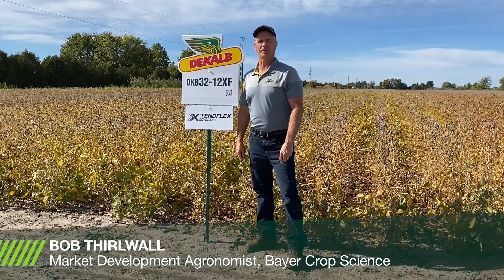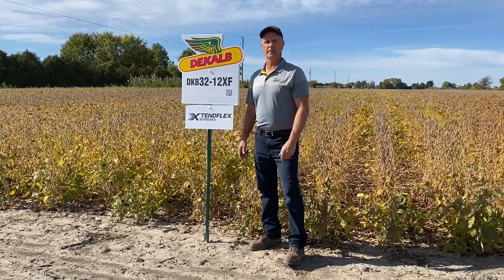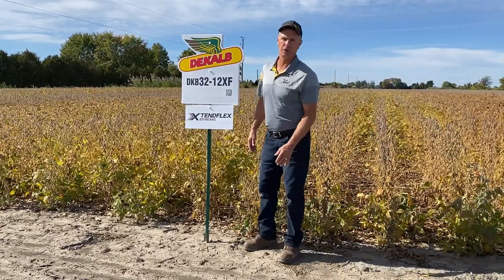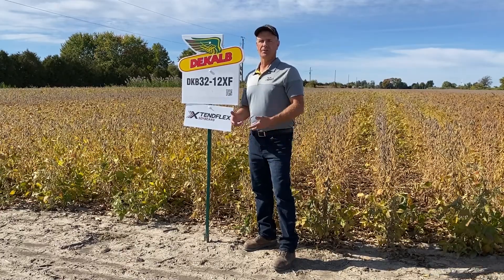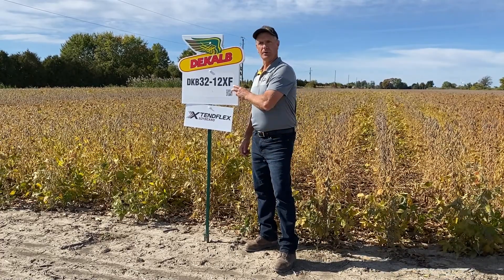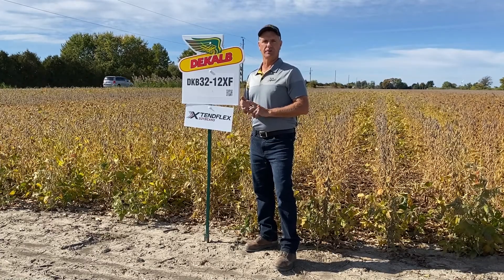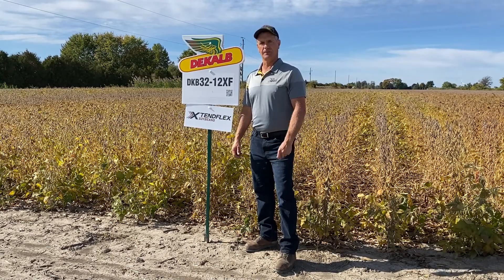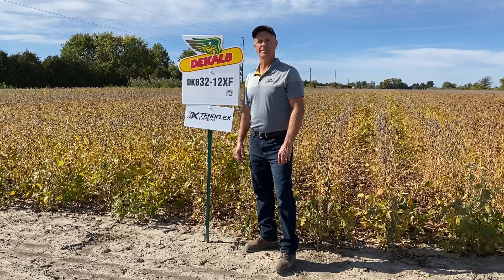The Front Row: DEKALB® Soybean Variety DKB32-12XF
Discover the characteristics and benefits of this DEKALB® soybean variety for Eastern Canada, DKB32-12XF, with Market Development Agronomist, Bob Thirlwall.